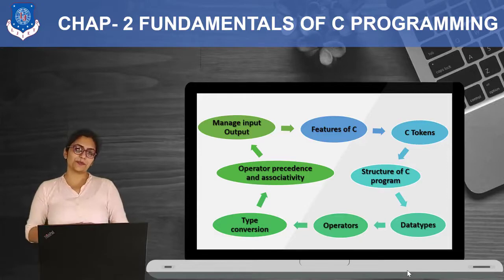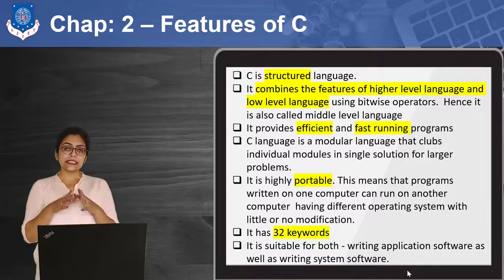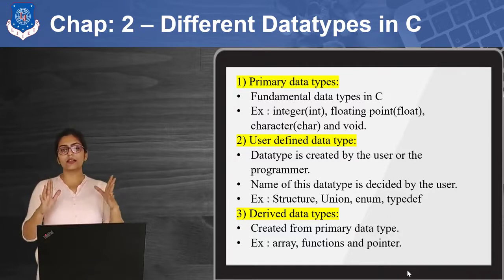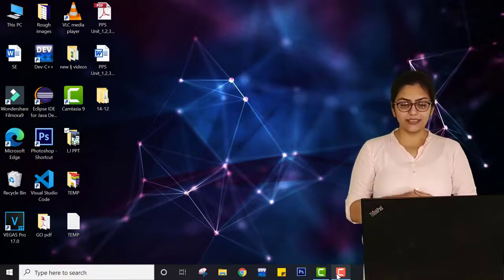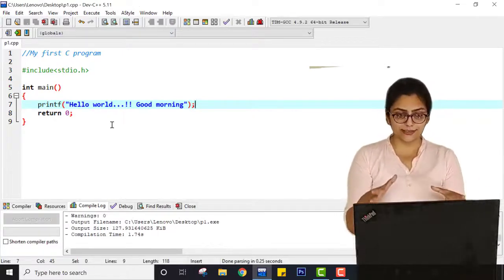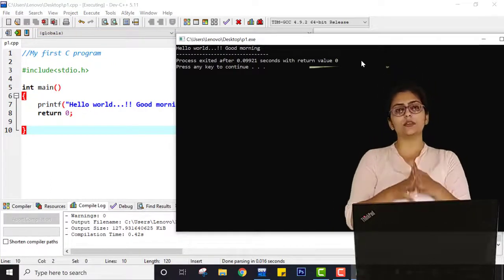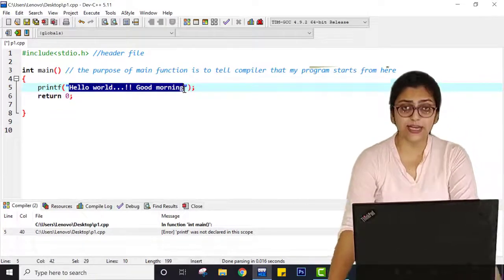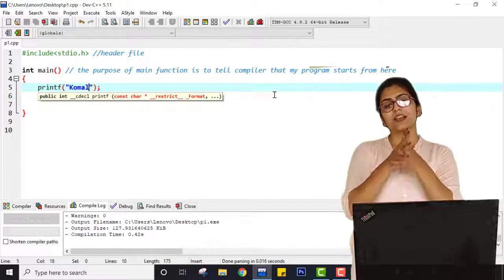Lec-7_Features of C, Datatypes and My First C program | Programming for problem solving | FY Engg